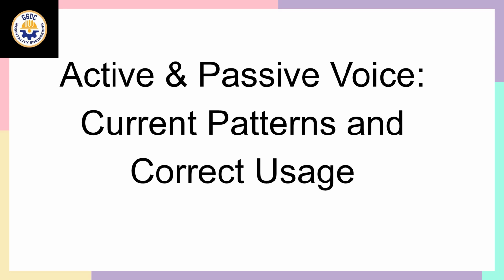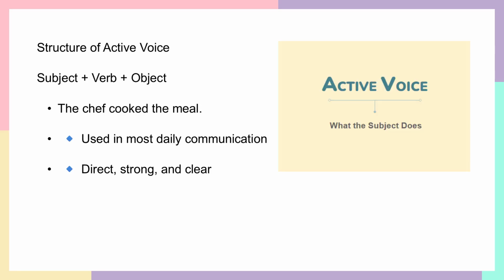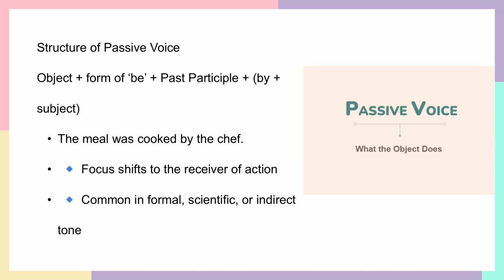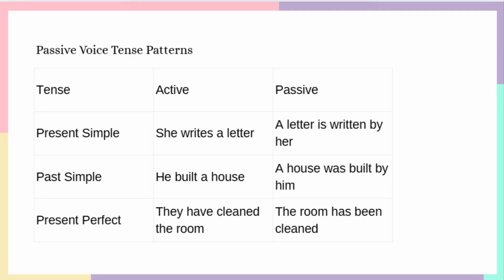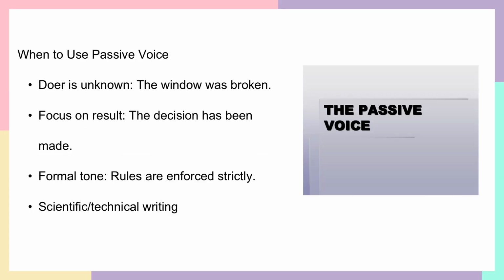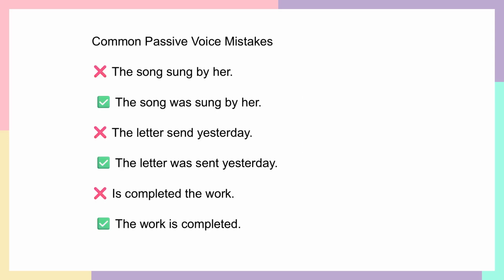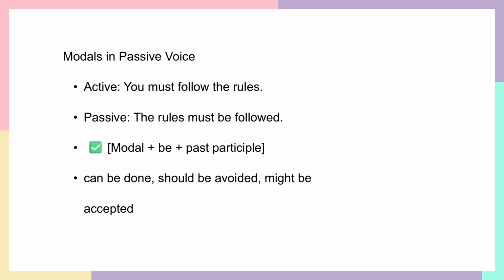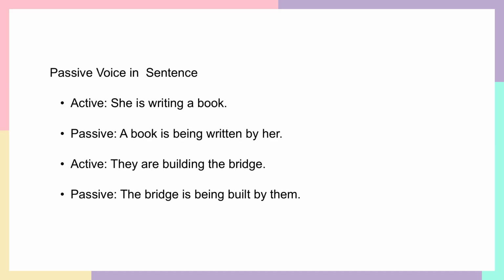Active vs Passive Voice: Quick Grammar Guide for Clarity